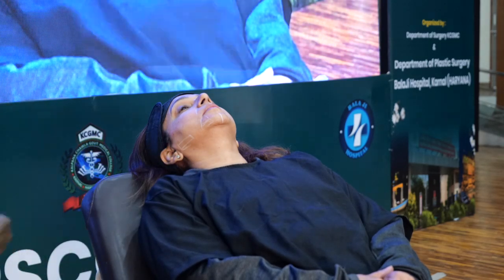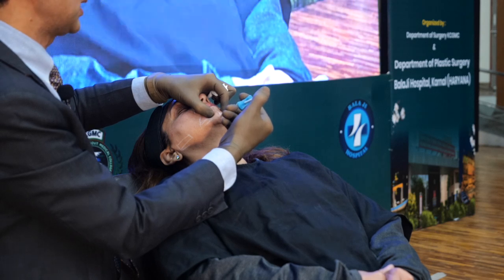NZAPSCON KARNAL CONFERNCE 0007